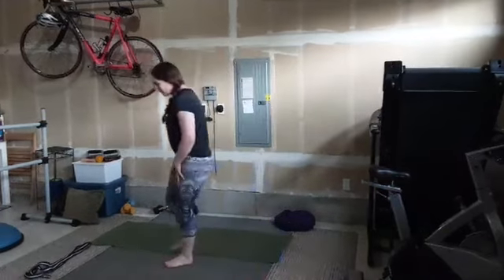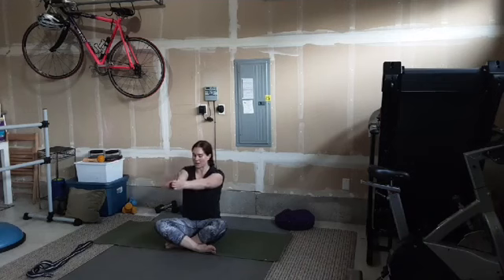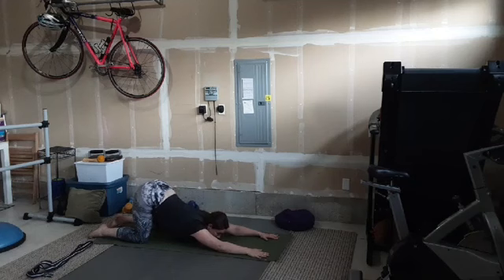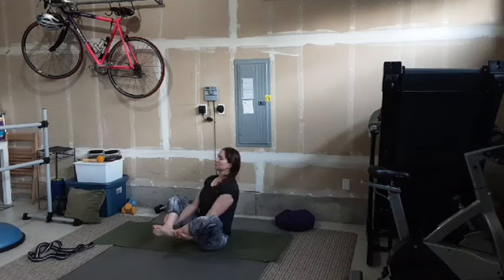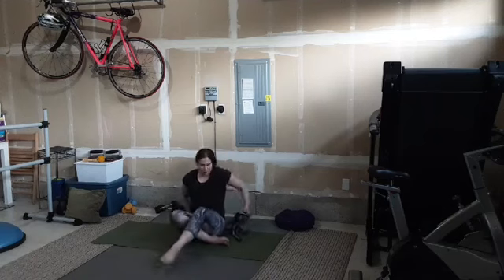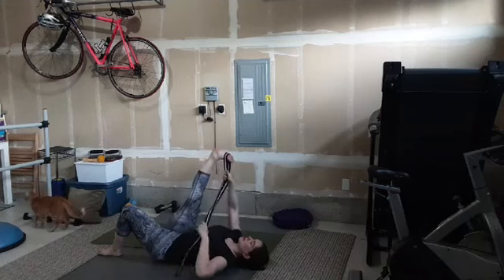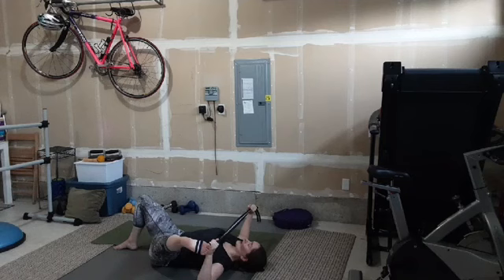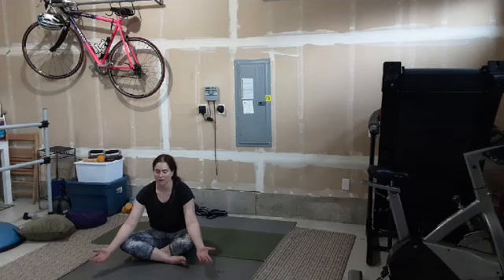LACAMAS LIVE #27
Gentle Yin Yoga